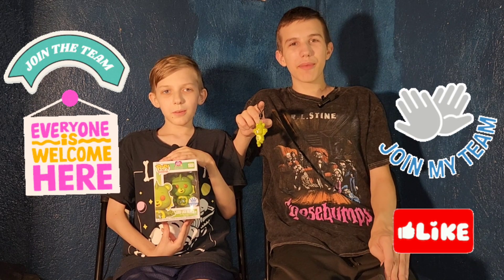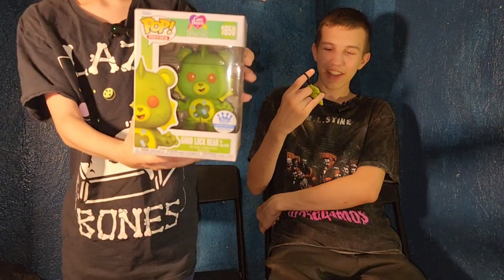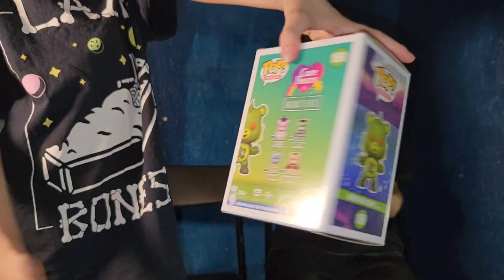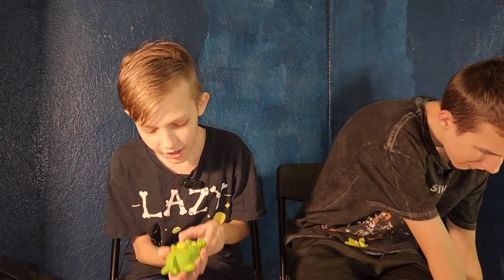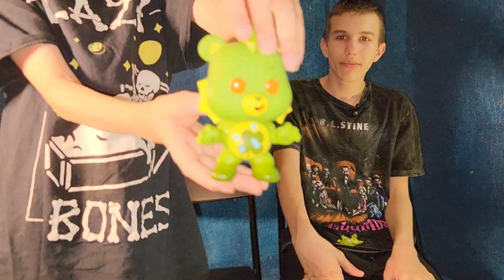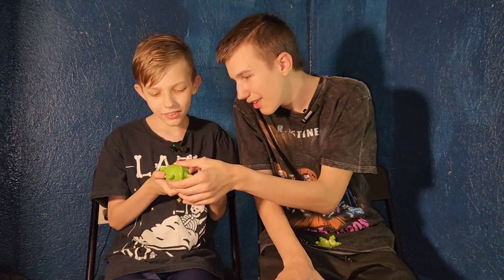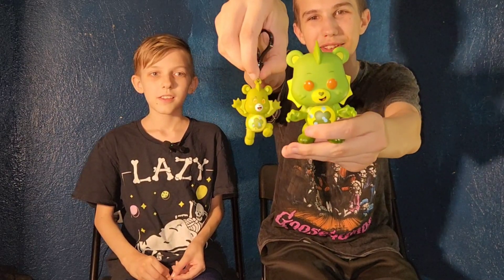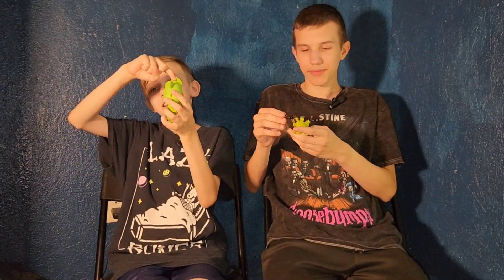Funko care bears x universal monsters lucky bear gill man exclusive 5000 pop figure unboxing review